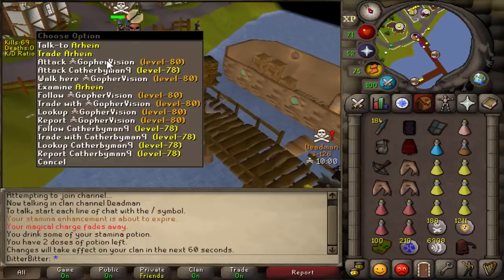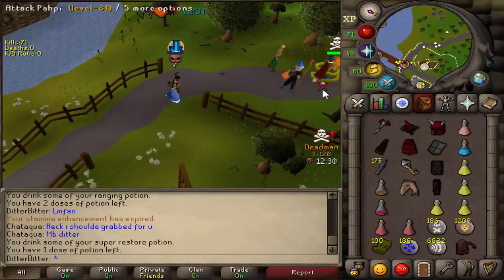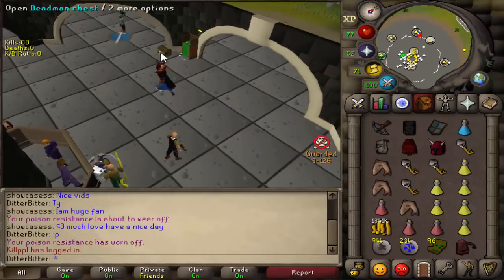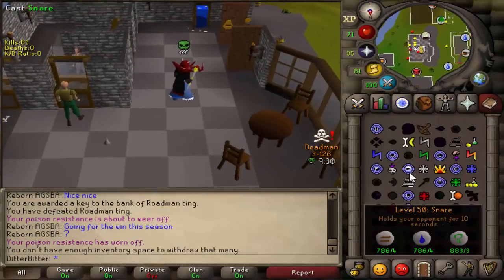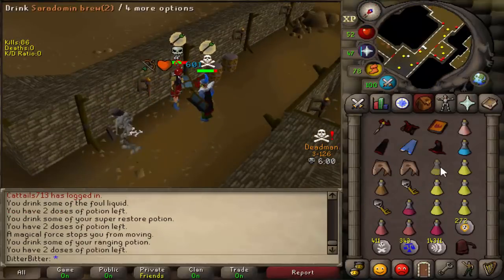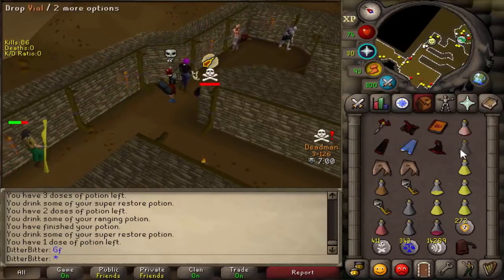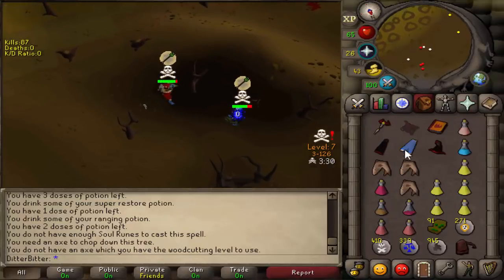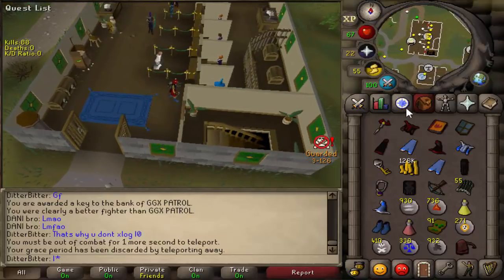TB Made Me BANK on DMM (DAY 5)